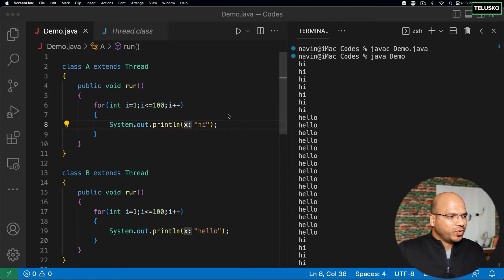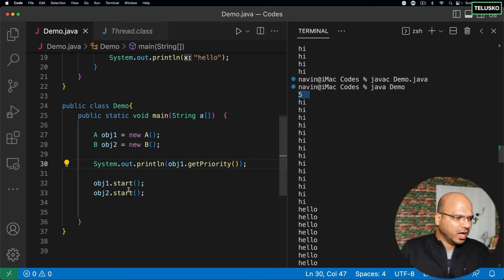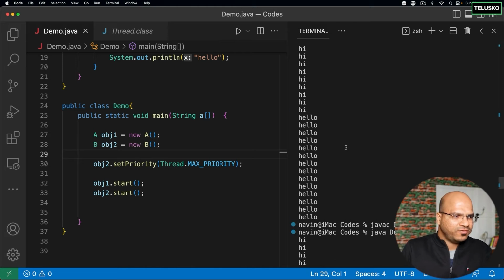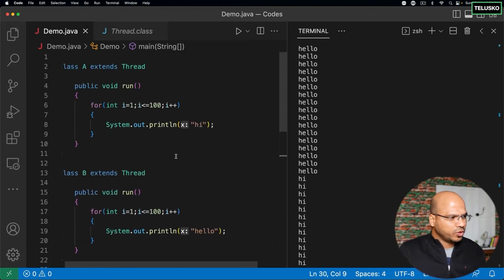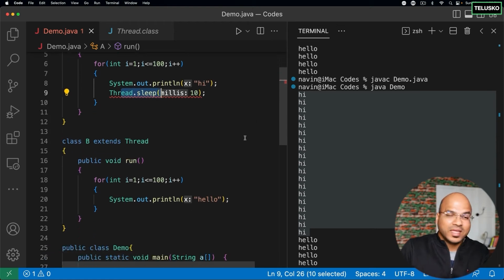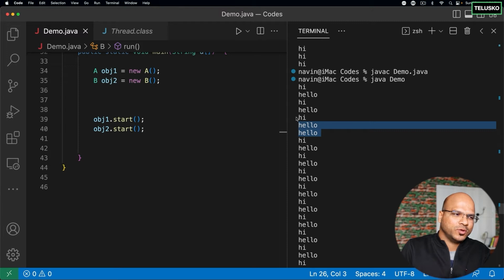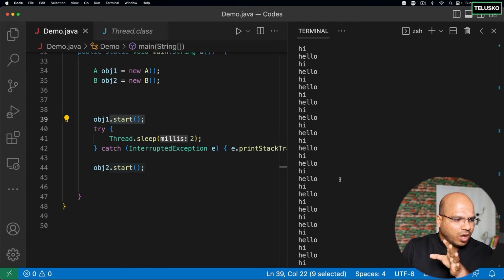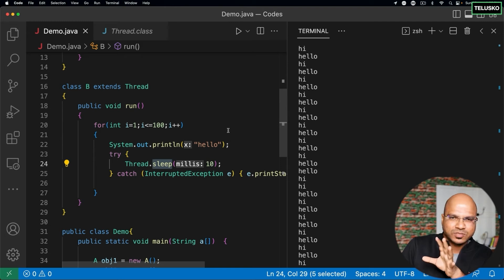#87 Thread Priority and Sleep in Java